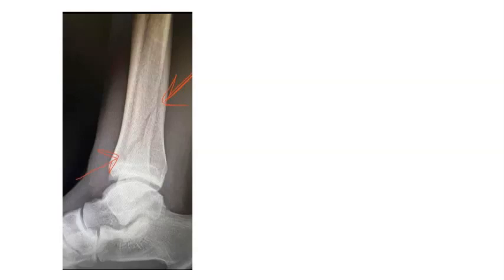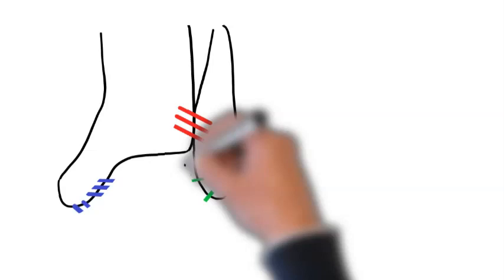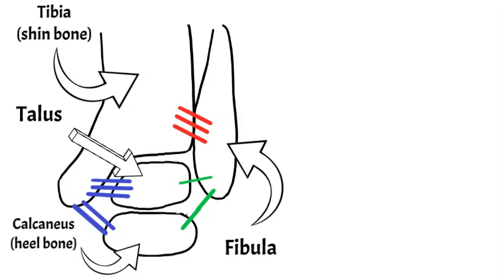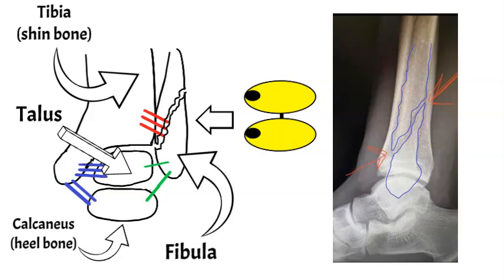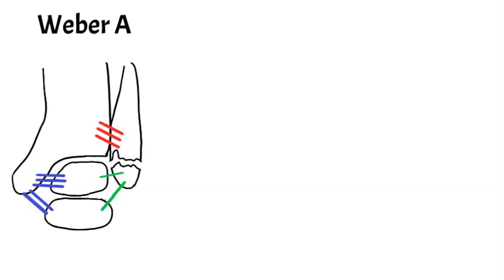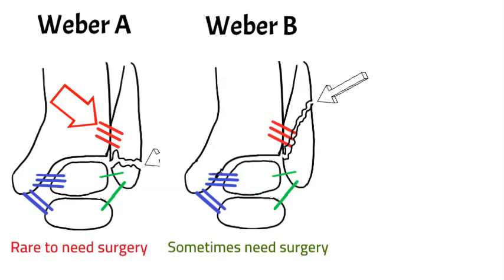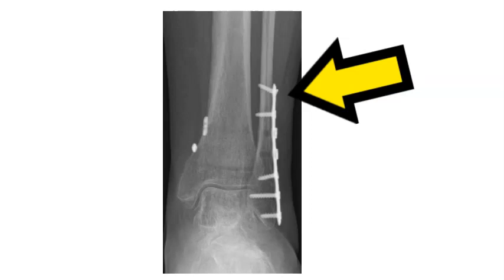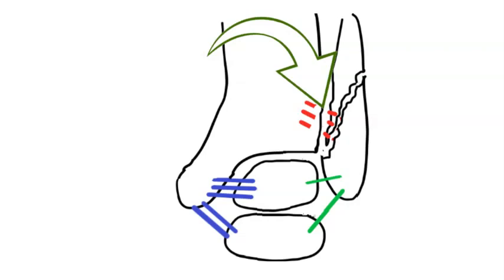Jackson Hastings Broken Fibula Explained!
This video details the fibula fracture sustained by Wests Tigers player Jackson Hastings in a tackle performed by the Brisbane Broncos Patrick Carrigan. Jackson likely sustained a fibula fracture and syndesmosis injury, requiring surgery. Here we detail whether Jackson Hastings' injury will keep him out of the world cup, the mechanism of the injury, type of fracture and treatment.